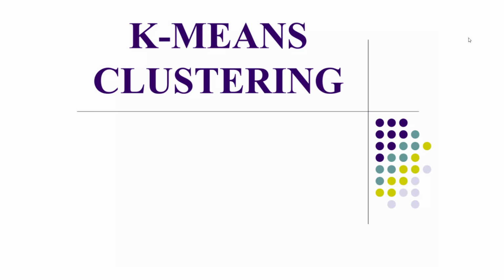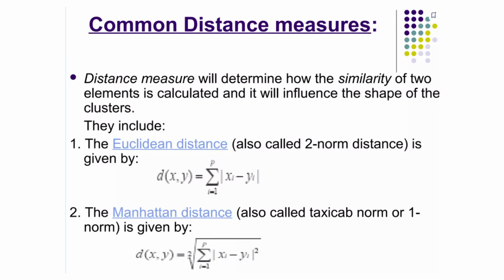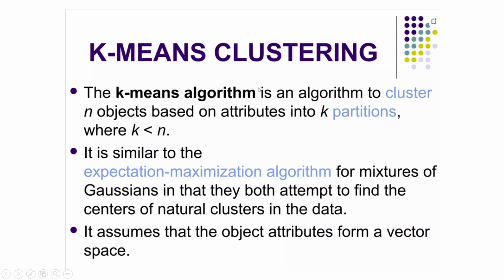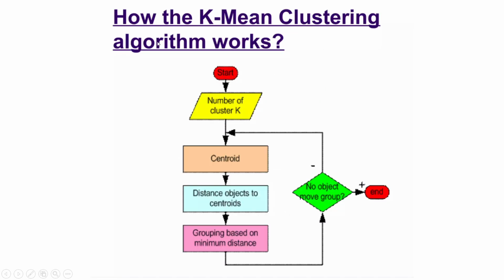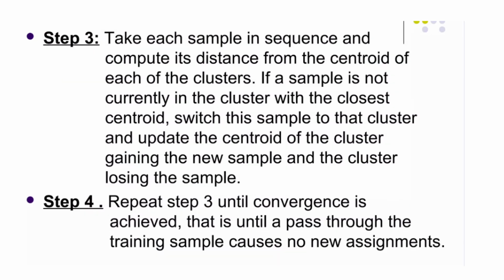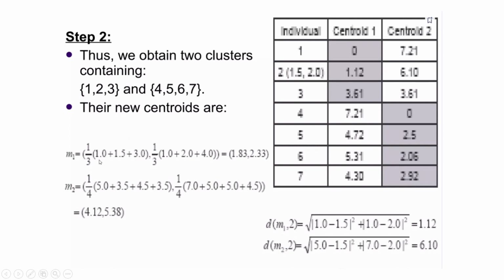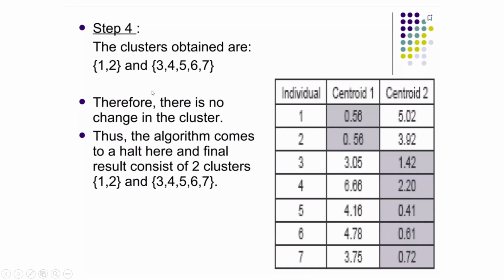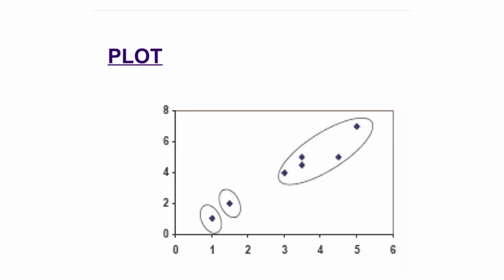K-Means clustering in Machine Learning